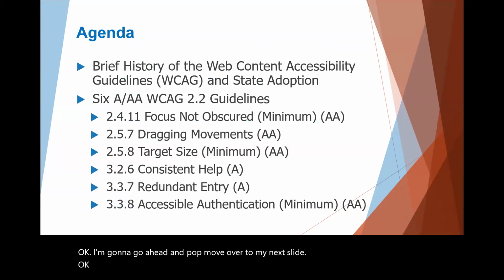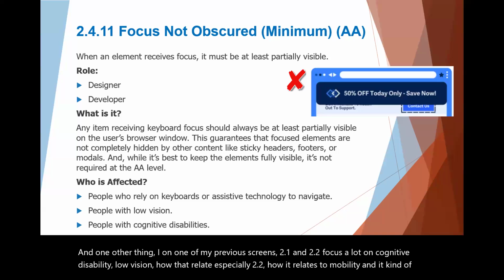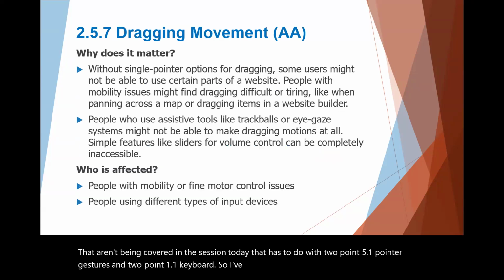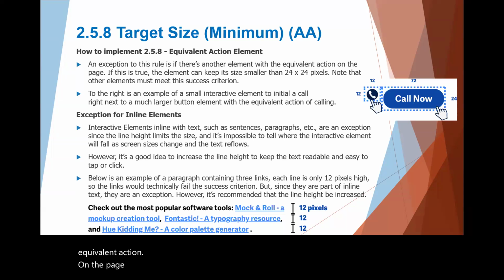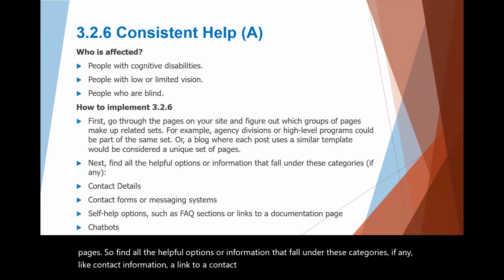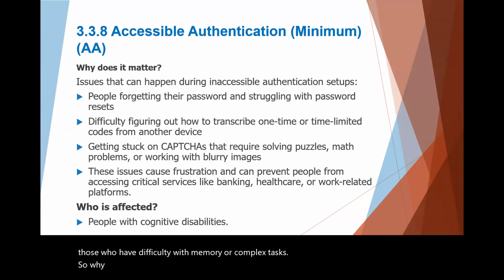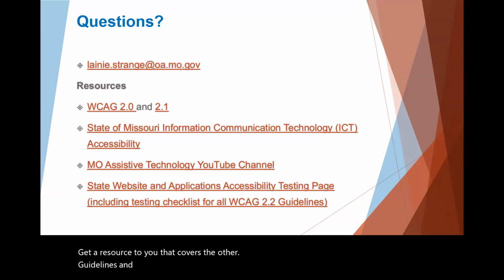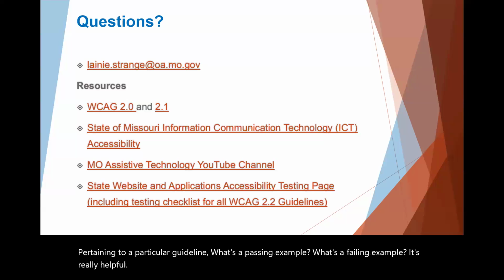What's New: Web Content Accessibility Guidelines (WCAG) 2.2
Missouri Assistive Technology's ICT project presents Lainie Strange,  Missouri State Office of Administration's Web Accessibility Coordinator, discussing: What's New in WCAG 2.2